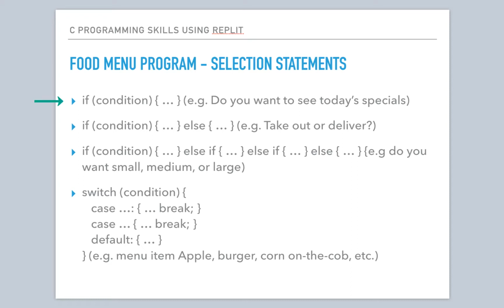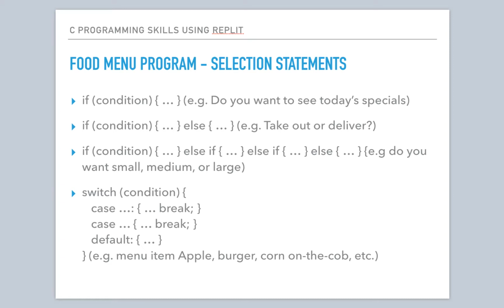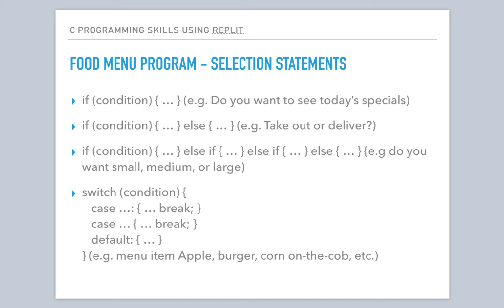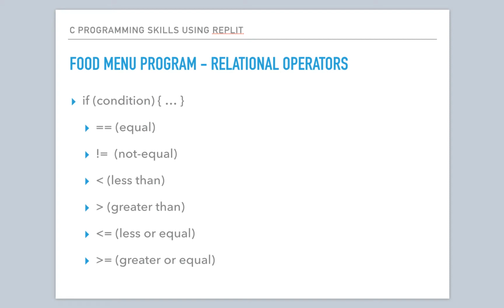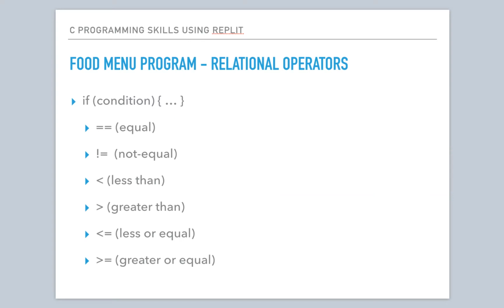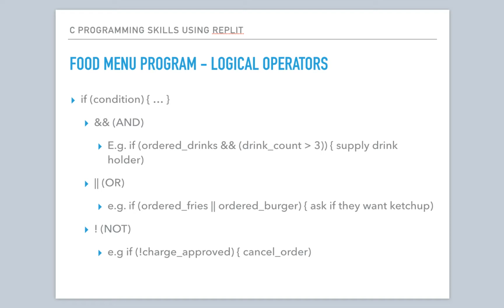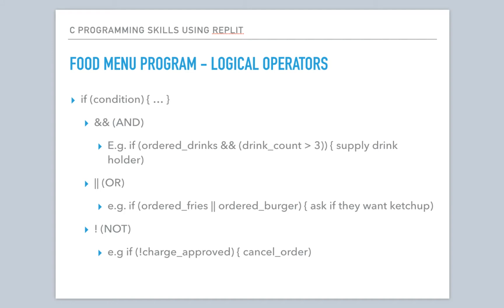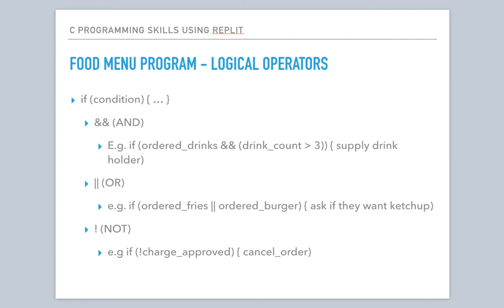C Programming Skills Using Replit: Food Menu Program: Part 2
This Part 2 video introduces the if/if-else/if-else-if, the relational operators, and logical operators.